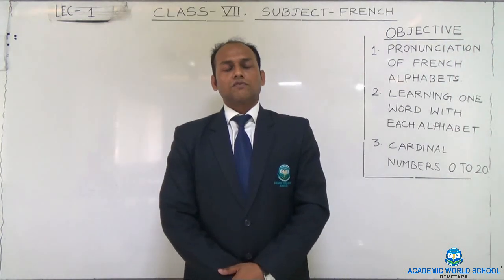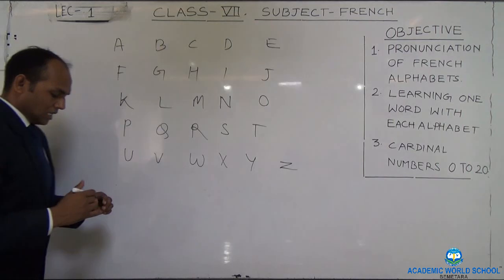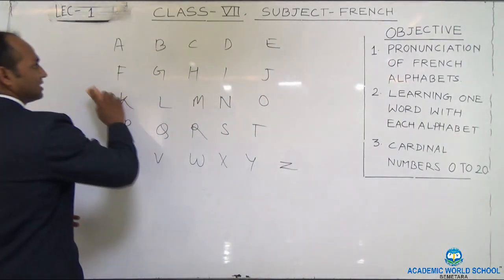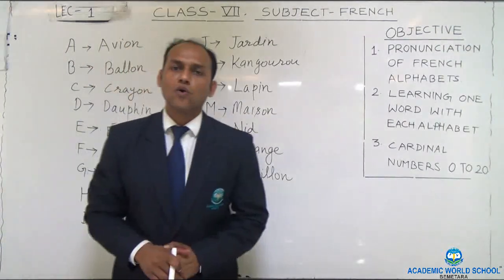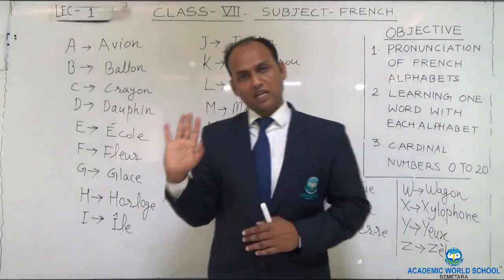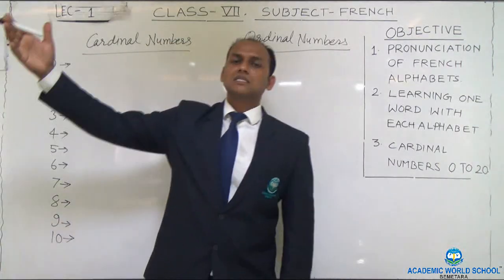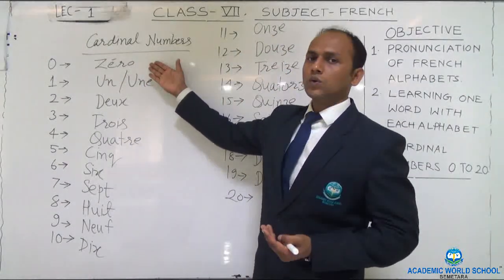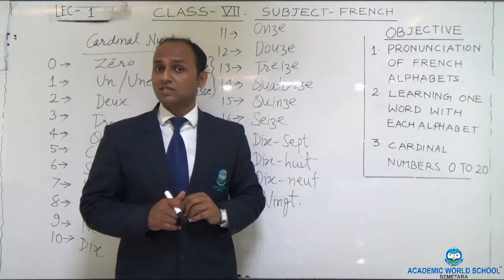CLASS VII-FRENCH;WORDS, NUMBERS & COUNTING-01/02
Video lecture delivered by Mr Vijay Goswami for grade 7th students.
Topic Name: WORDS, NUMBERS & COUNTING-01/02